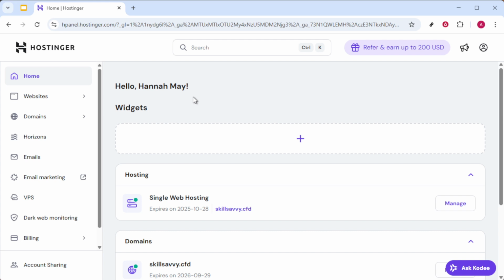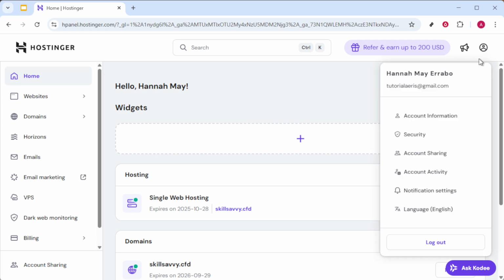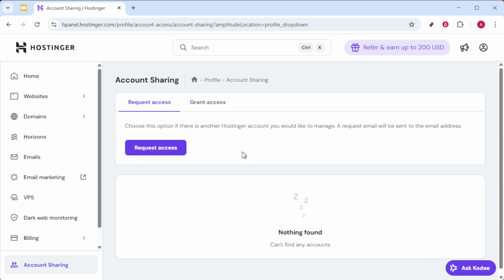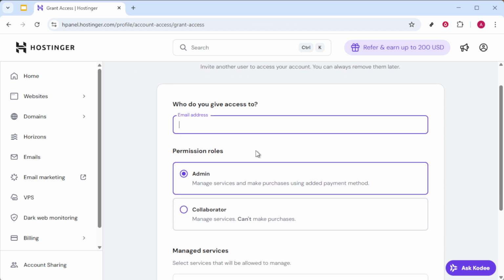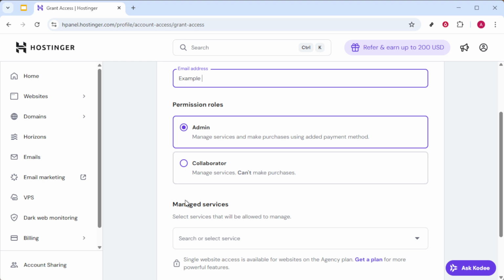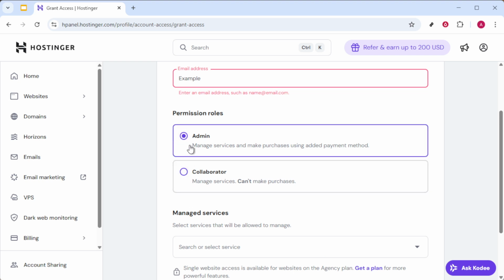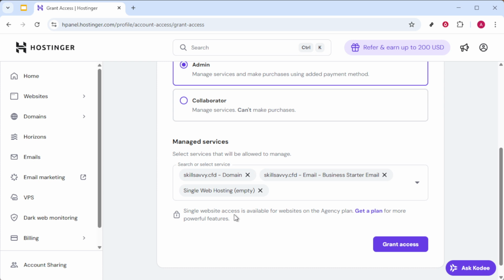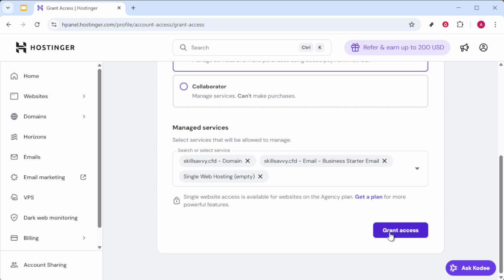How To Share Hostinger Hosting Access To A Web Designer Or Developer | Quick Tutorial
In this quick tutorial, you’ll learn how to share your Hostinger hosting access with a web designer or developer step by step. This guide will show you how to grant secure access, manage permissions, and collaborate efficiently on your website.

✅ Share Hostinger hosting access with a designer or developer
✅ Manage roles and permissions safely

Perfect for website owners, business owners, and teams who want to collaborate with developers without compromising security.